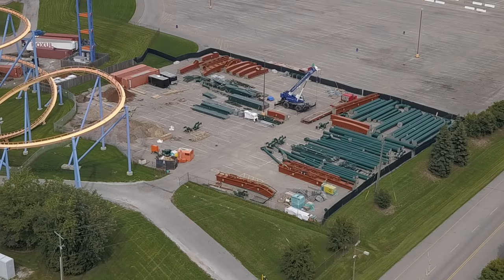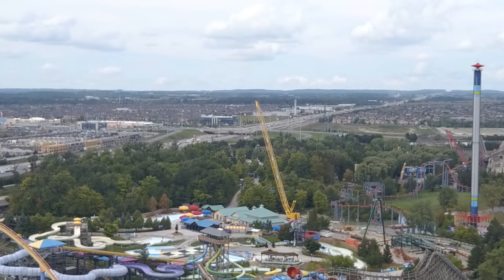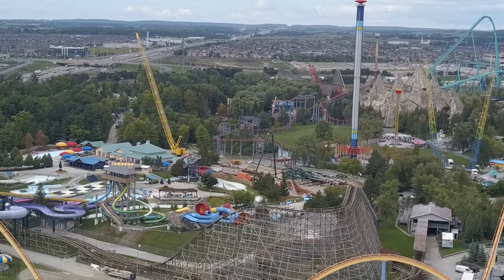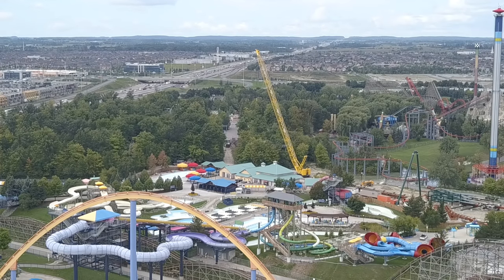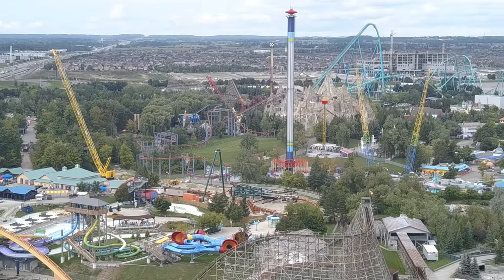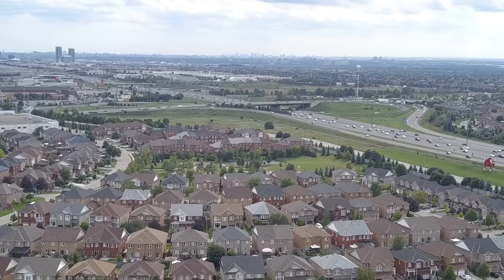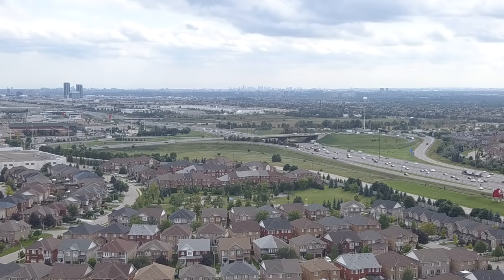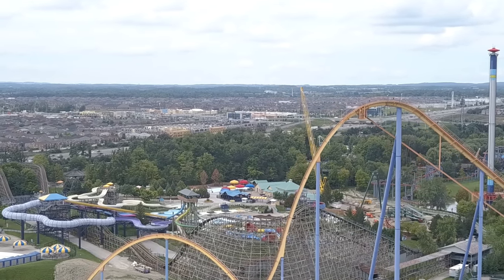Yukon Striker Tree Clearing & Massive Crane!